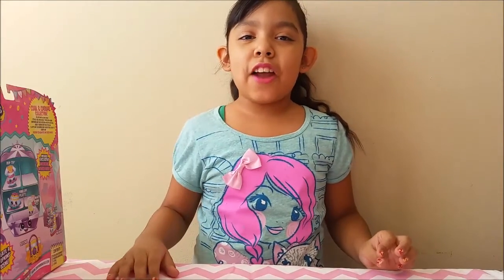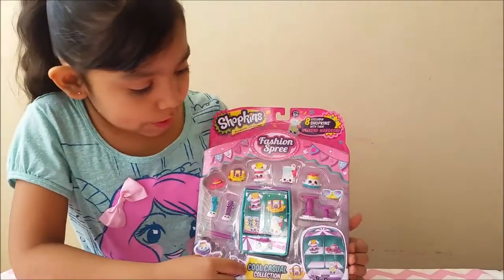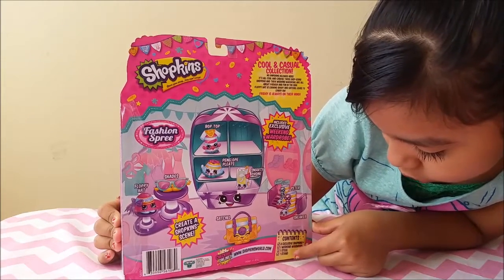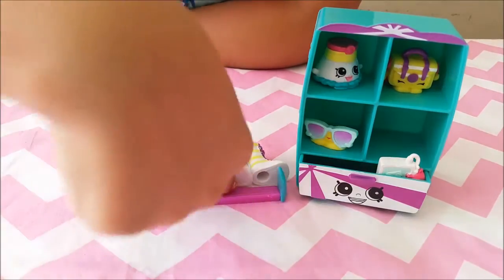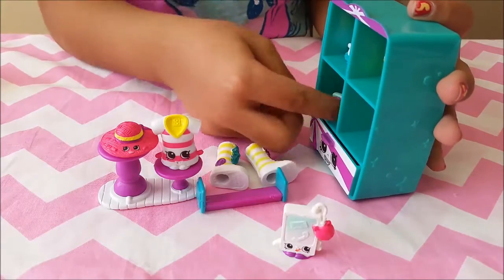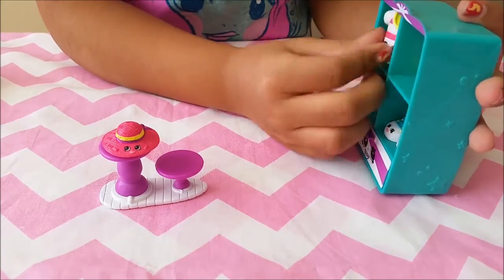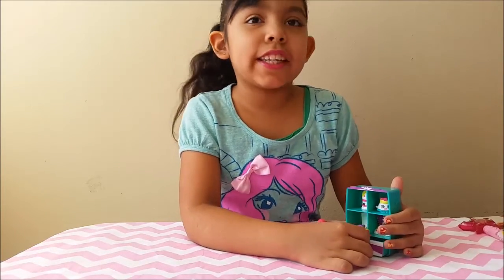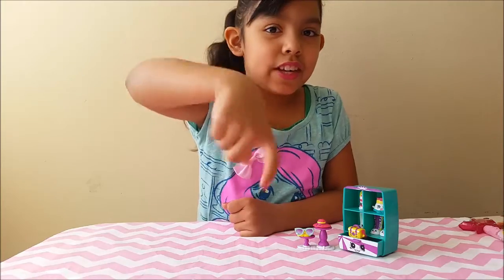Opening Shopkins Cool Casual Collection Playset Season 3 Fashion Spree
Hello Princesses!
Today I have Shopkins Season 3 Play set :) I found this toy at Toys R Us .

Thank you princesses for watching ❤️

Remember Dreams do Come True!!